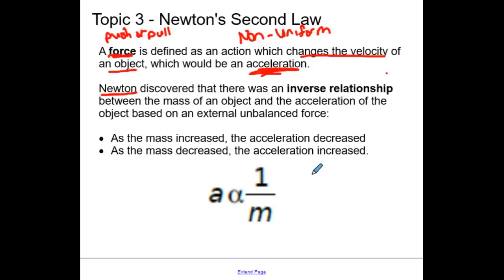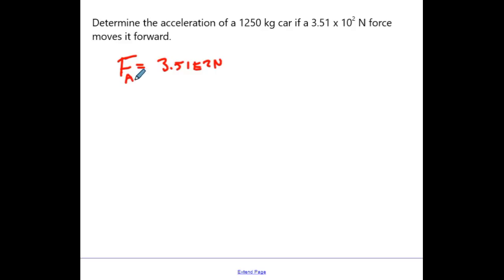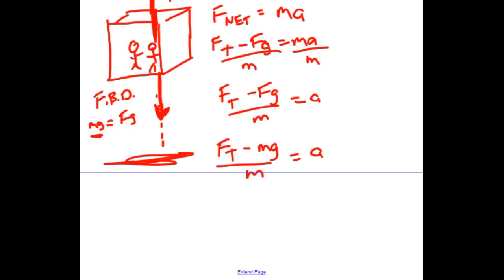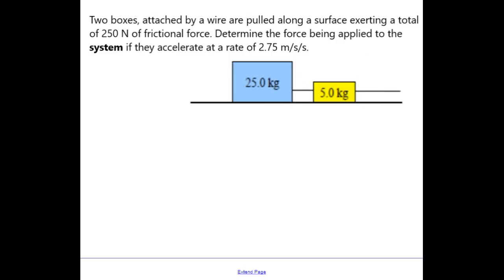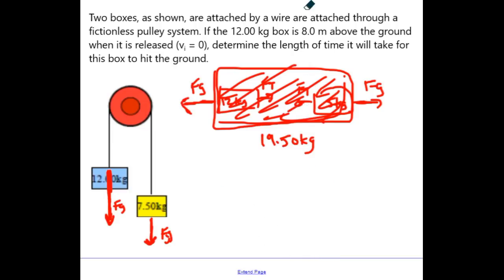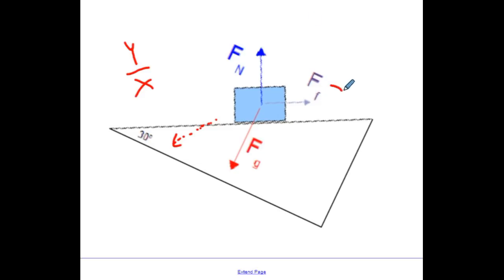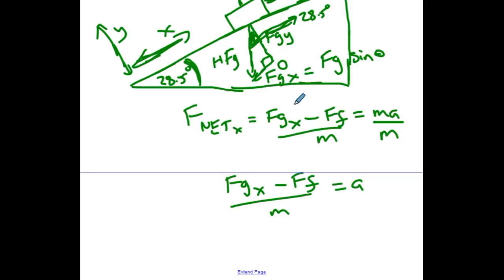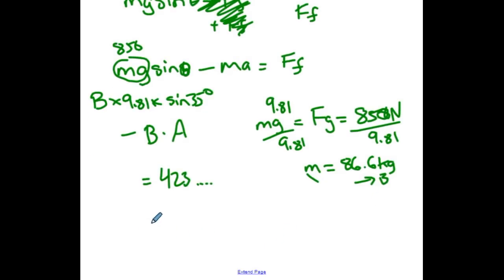3. Newton's Second Law